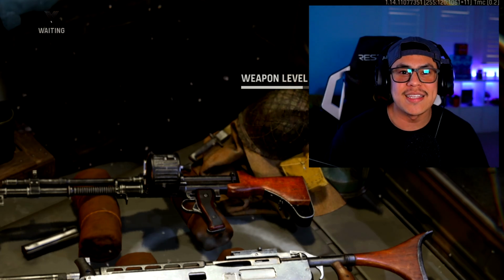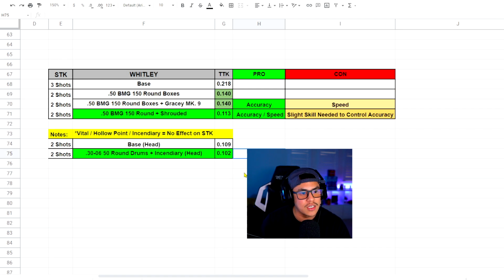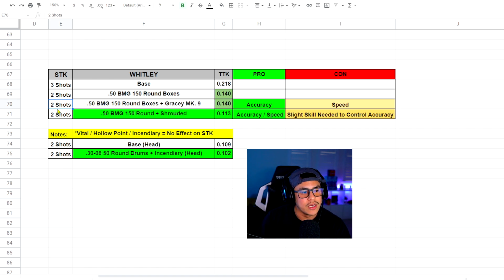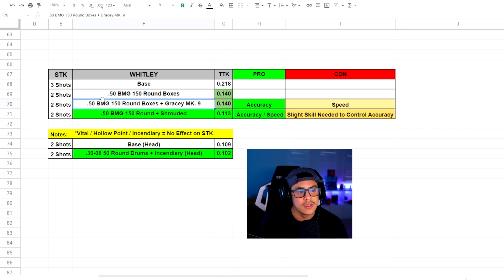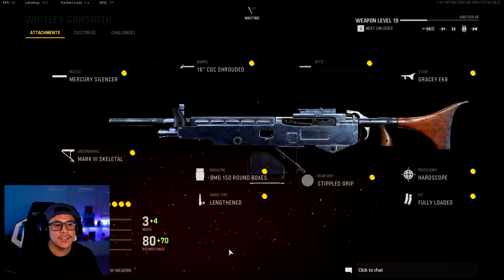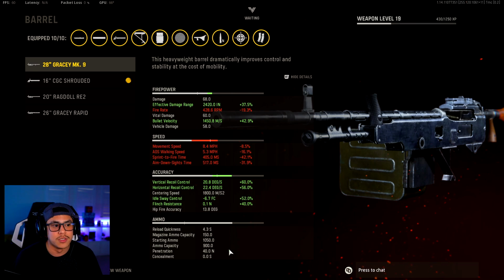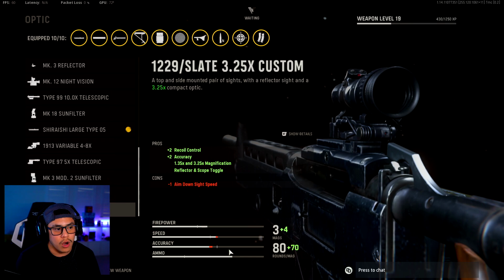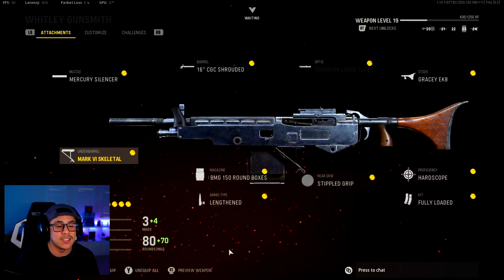New Whitley LMG is Definitely META! - Best Whitley Class Setup | Vanguard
In this video I showcase best Whitley class vanguard / Whitley vanguard class / vanguard Whitley class VANGUARD BEST WHITLEY CLASS SETUP in COD VANGUARD! NO RECOIL WHITLEY BEST CLASS SETUP in COD VANGUARD!

👓 Gamer Advantage: The Best Bluelight Blocking Gaming Glasses

0:00 Intro
1:20 Whitley LMG Stats & Best Attachments
6:25 Whitley Best Class Setup Vanguard